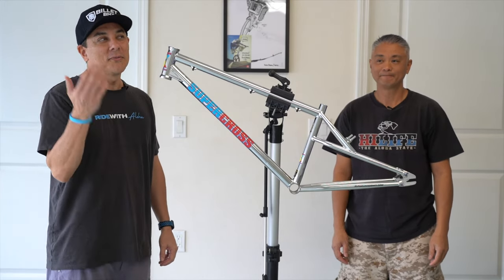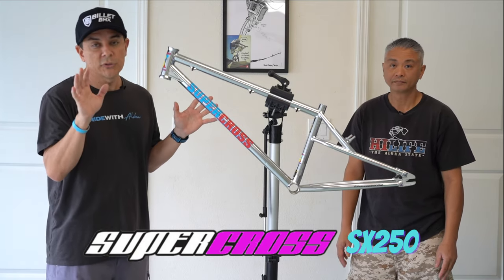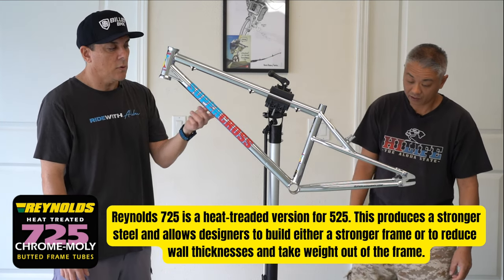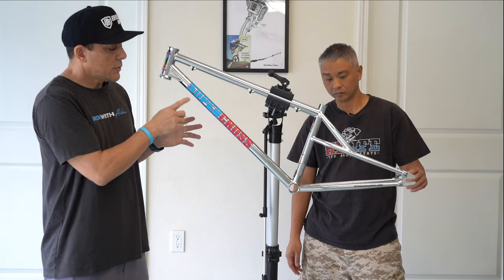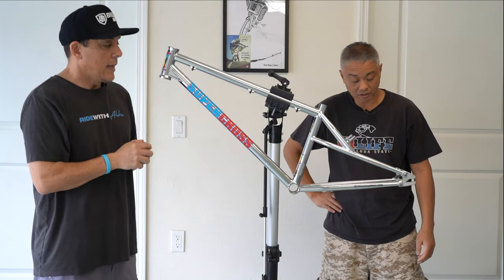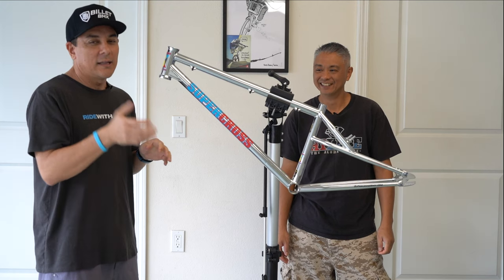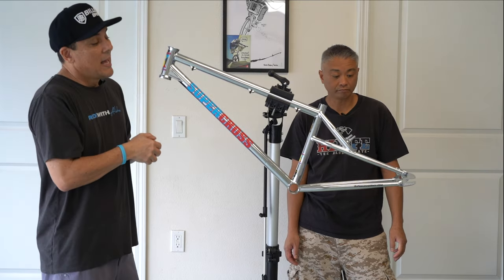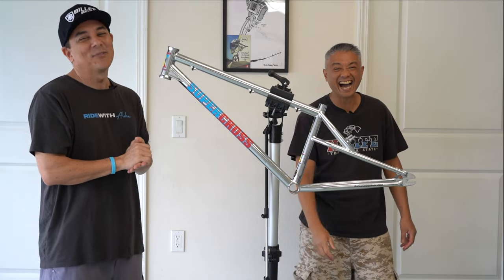The Next Build from Bernie's Garage! Supercross SX250!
We have a new BMX cruiser build coming your way! We're going to build the limited edition (50 only) Supercross SX250 Raderversary 26" BMX bike next! Love the way this frame looks and we can't wait to get it built and out on the road.

Audio from the Rode Wireless Go2.
GoPro 3 Way Handle
Some of the tools we use:
Ryobi Bicycle Pump (without the battery)
Ryobi 18-Volt ONE+ 1.5Ah Compact Lithium-Ion Battery
Park Tool Pedal Wrench
Park Tool HPG-1 High Performance Bicycle Grease
Park Tool Chain Breaker CT 3.3
Pedro's Tire Levers
T-handle Allen Wrench Set

To try it out yourself for a month for free, use this

I keep my ID with me on every ride using a Road ID.